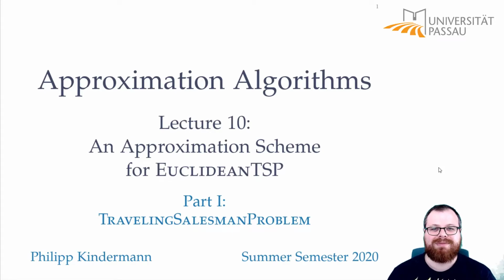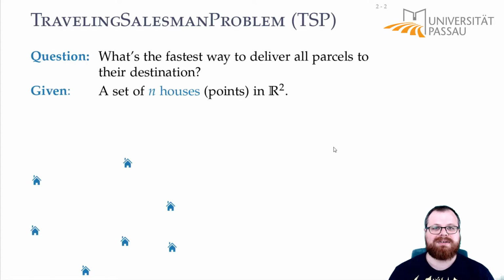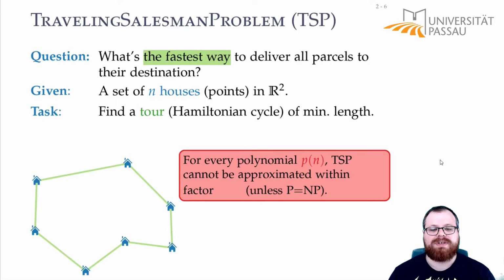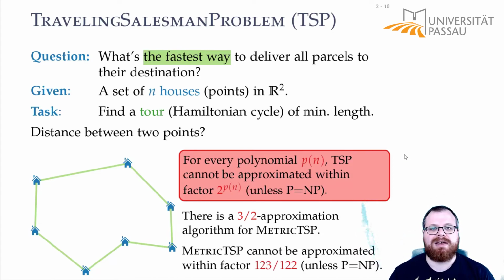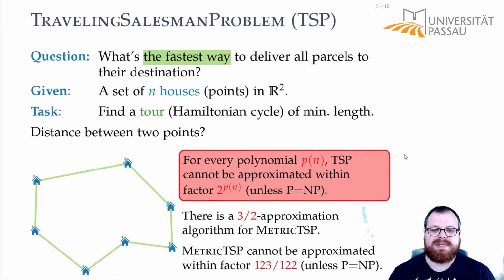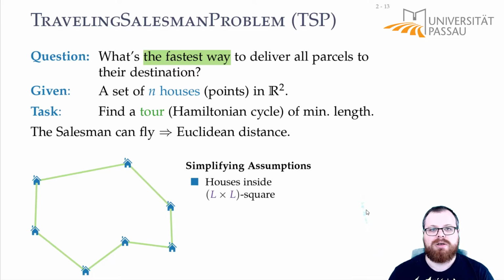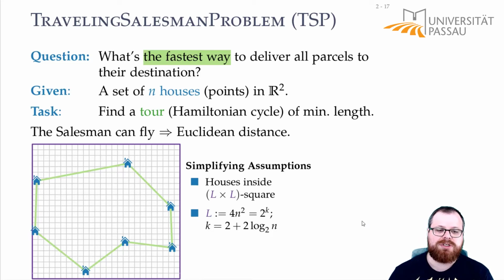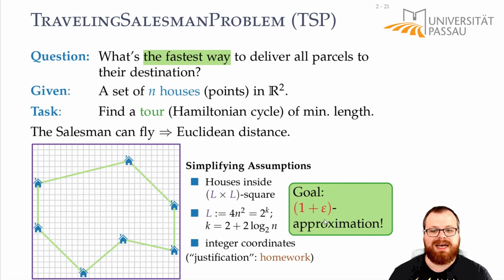An Approximation Scheme for Euclidean TSP (1/6) | Approximation Algorithms - Lecture 10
Approximation Algorithms
Lecture 10: An Approximation Scheme for Euclidean TSP
Part I: Traveling Salesman Problem
Philipp Kindermann